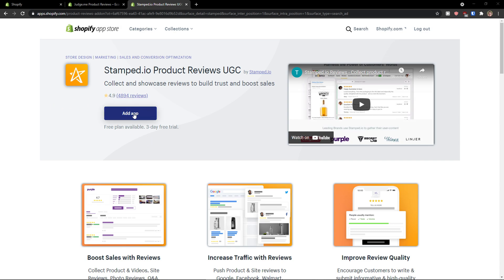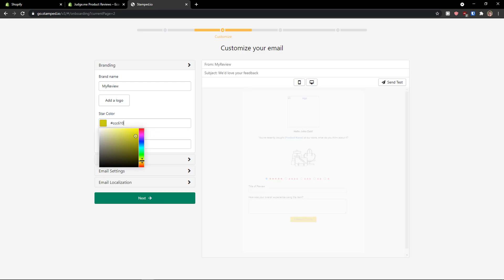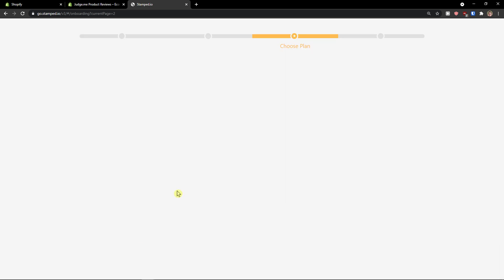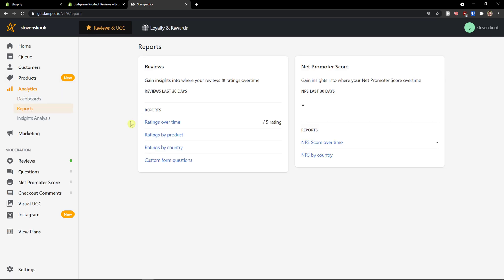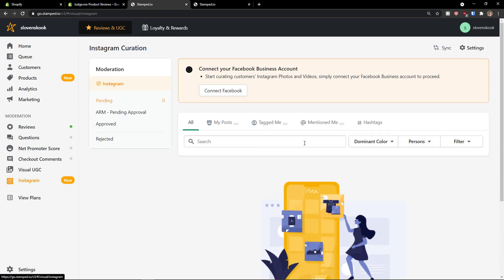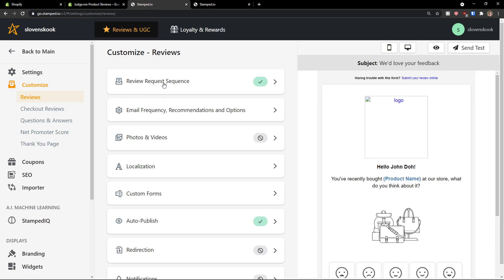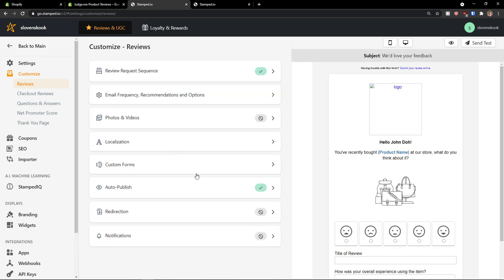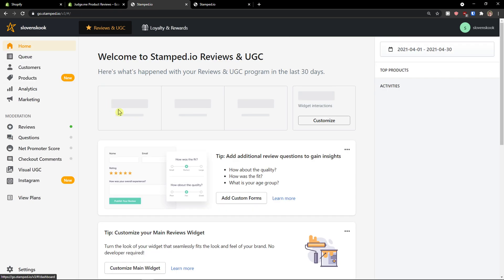How To Use Stamped.io | Stamped.io Tutorial Product Reviews Shopify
‏‏‎ ‎‏‏‎ ‎ In this video you will find out How To Use Stamped.io

GET AMAZING FREE Tools For Your Youtube Channel To Get More Views:
Tubebuddy (For GROWTH on Youtube):